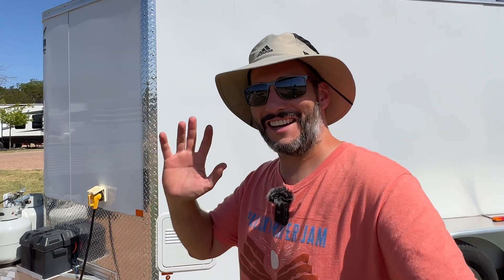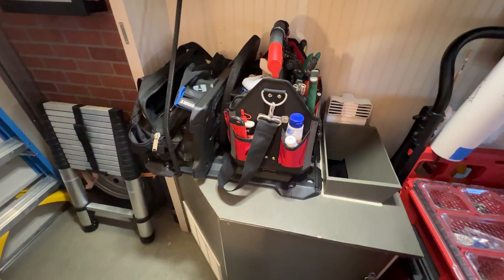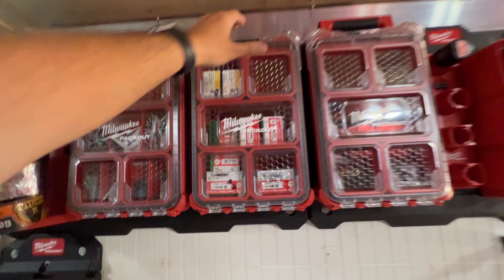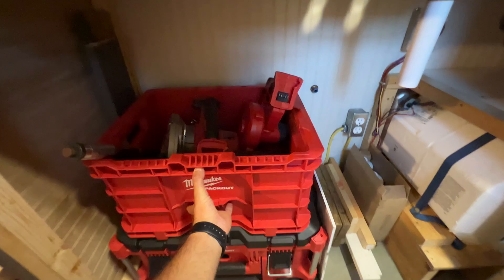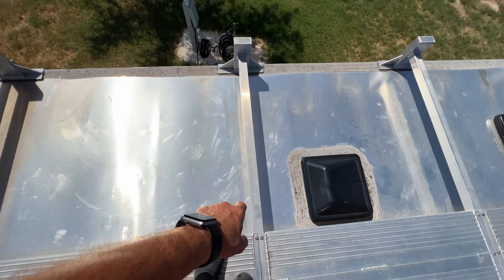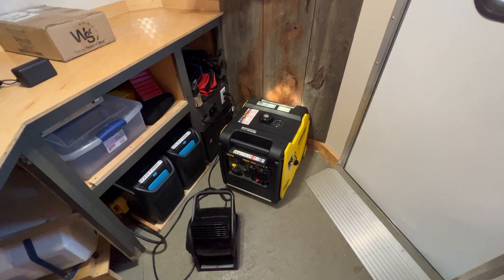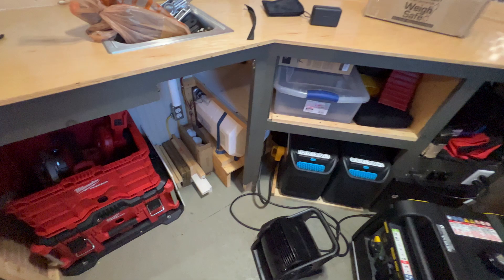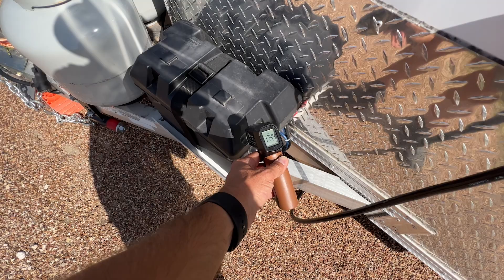🧰 Milwaukee Packout Setup // Tool Trailer Tour // Future Projects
I'll show you around my tool trailer, talk about my Milwaukee Packout Setup, discuss some troubles with installing and A/C, and share some upcoming projects. I also share a little about my new Champion 4500 Watt Inverter Generator, which I love so far!

✅ Stromberg Carlson CC-255 Trailer Tray
✅ Champion 4500 Watt Generator
✅ Champion Generator Cover
✅ Camco 30 amp RV Cord
✅ Non-Skid Aluminum Ramp

✅Anker 625 Solar Panel

Index:
Intro: 0:00
Trailer Tour: 0:50
Roof and A/C: 8:27
Generator and Mount: 11:15
WeighSafe Hitch: 13:38
Miscellaneous: 14:19
Outro: 17:28

👕 Stonyboot MERCH!